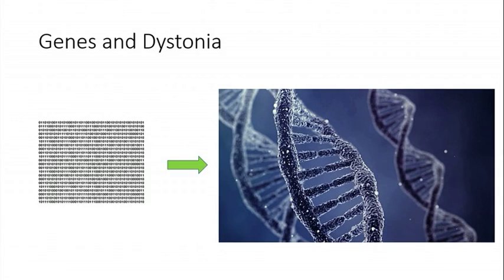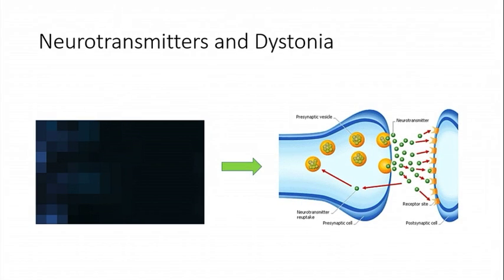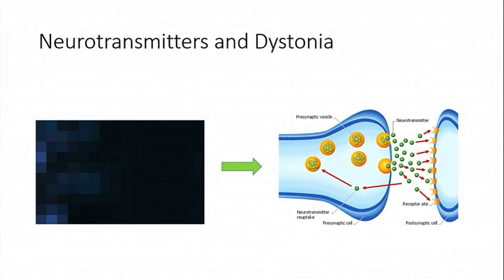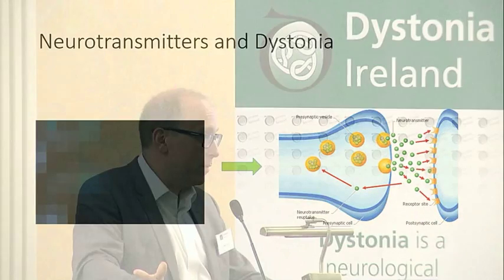What Causes Dystonia? - Prof Mark Edwards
What Causes Dystonia? - Prof Mark Edwards, St George's University Hospital, London.

Prof Mark Edwards speaking at the Dystonia Ireland Conference: Meet the Experts.

The Dystonia Ireland Conference: Meet the Experts was held at the Shelbourne Hotel in Dublin on 11th June 2016. The conference featured guest speakers from Ireland and Europe.

The Irish Dystonia Research Group (IDRG) is a team of neurologists and laboratory based scientists working together to find the cause, or causes, of adult onset dystonia.

For more information on The Irish Dystonia Research Group please